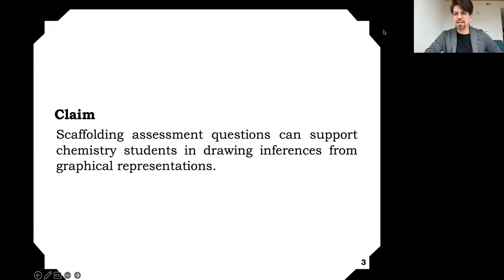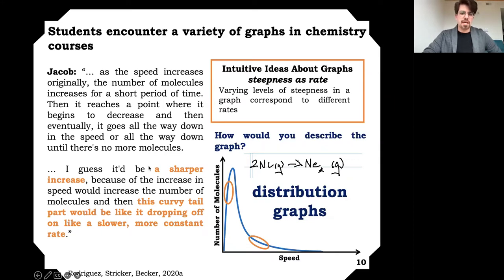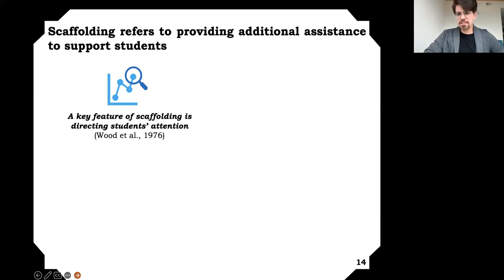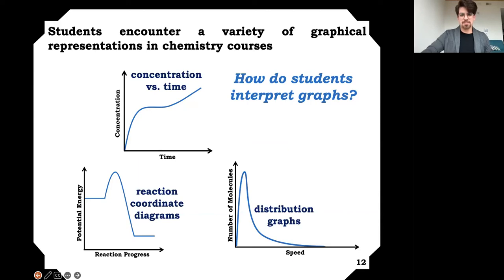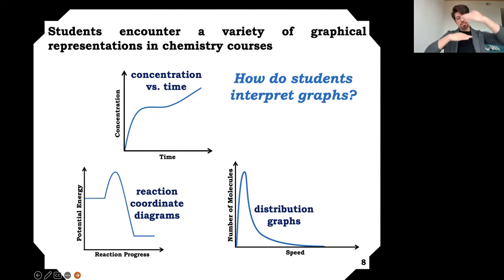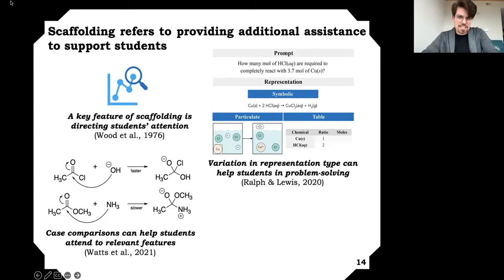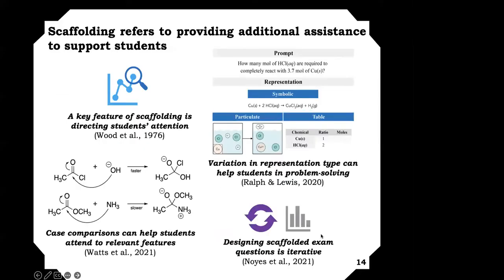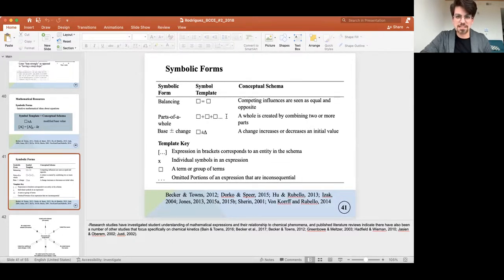CER Webinar "Build me an argument about: How to support students' graphical reasoning in chemistry"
ACS DivCHED Chemistry Education Research & Practice Webinar by Jon-Marc Rodriguez from the University of Wisconsin-Milwaukee on September 27, 2022.